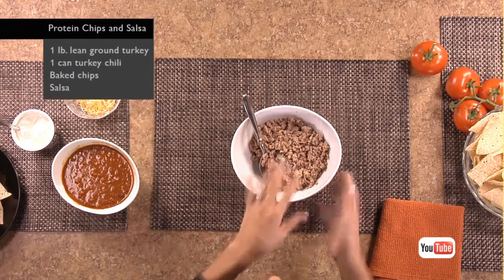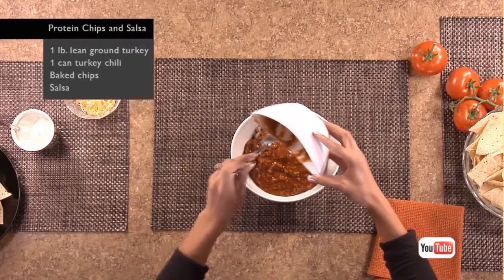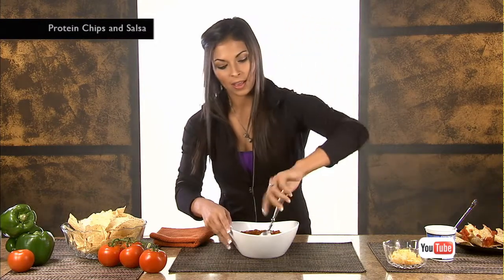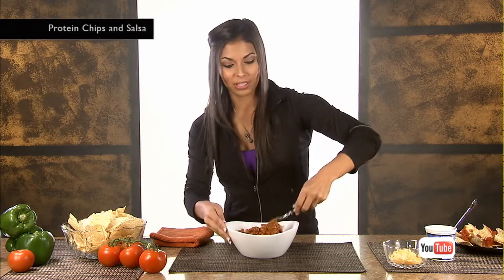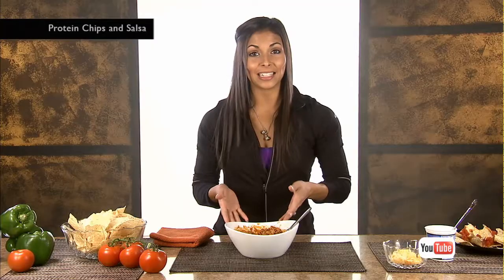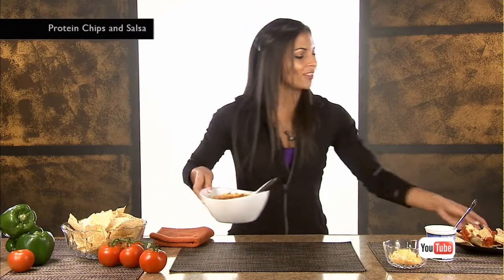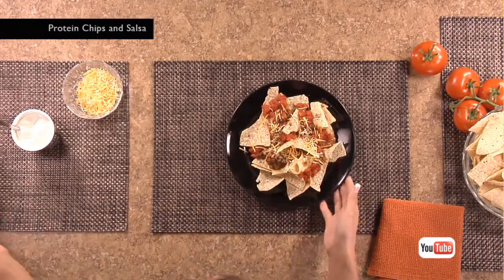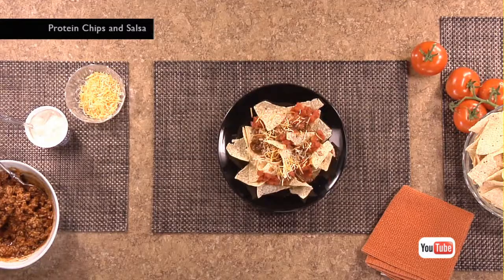Operation Be Fit: High Protein Chips and Salsa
Up your protein by adding ground turkey to chips and salsa.